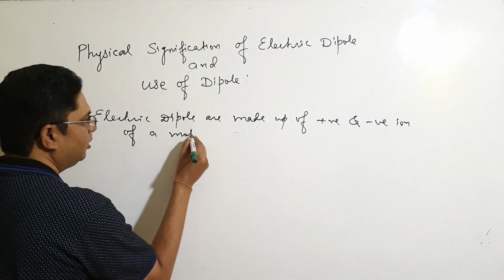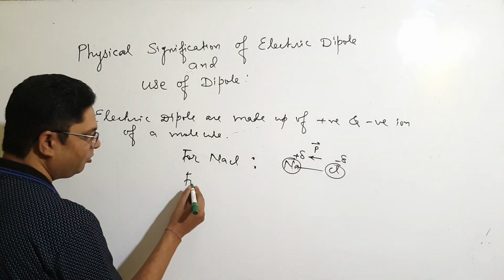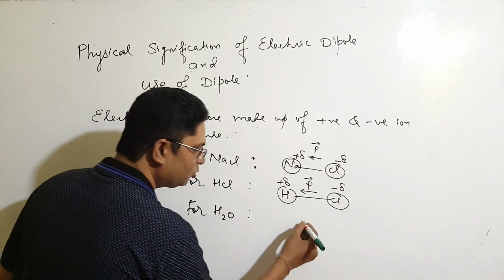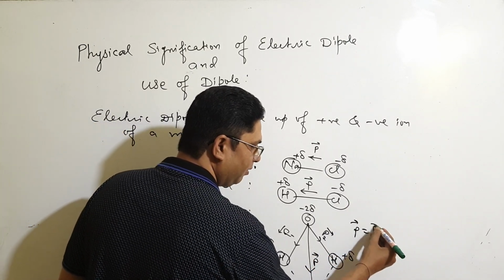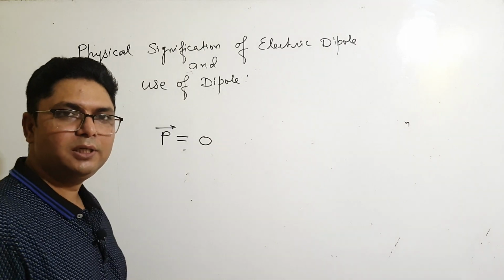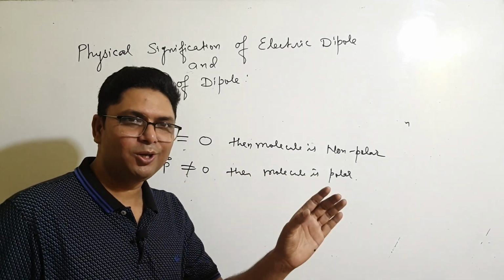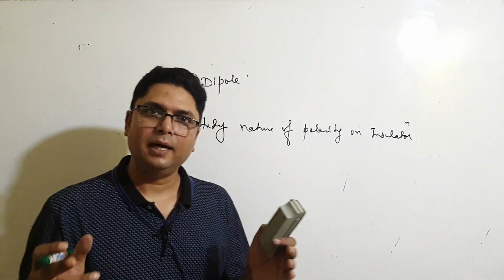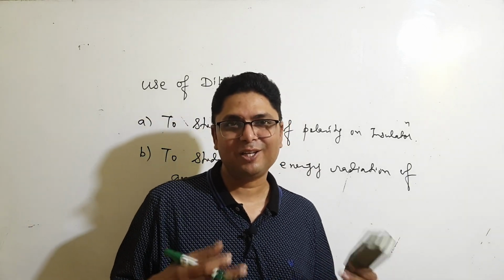Physical Significance and Use of Electric Dipole